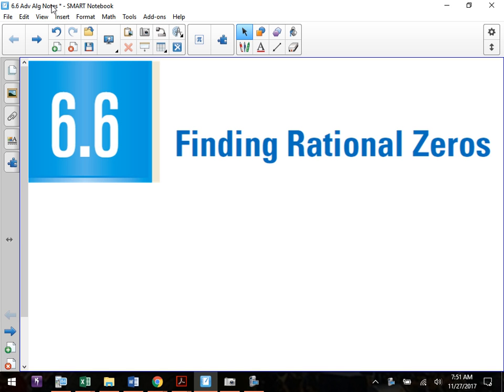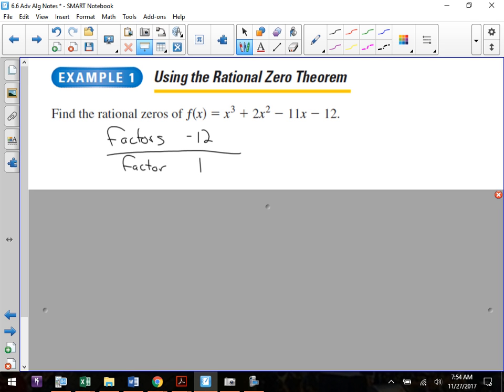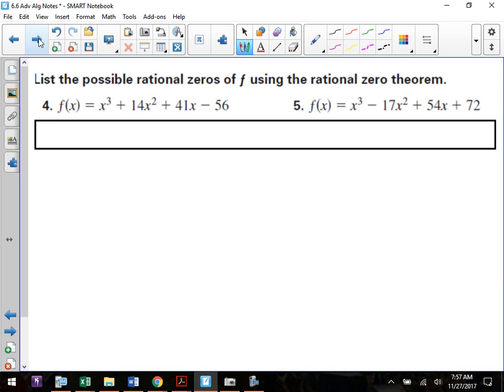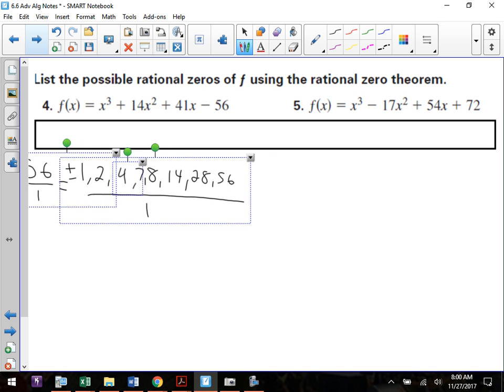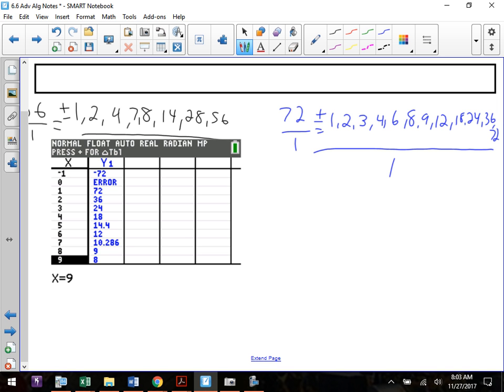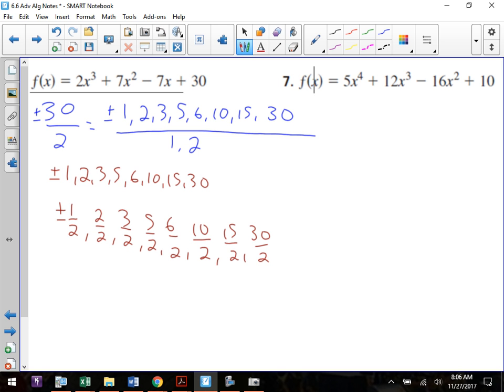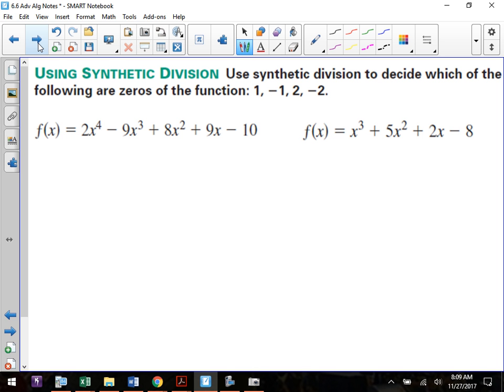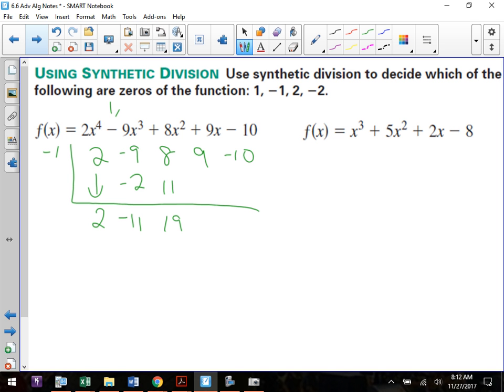November27 6 6 notes day 1 p1